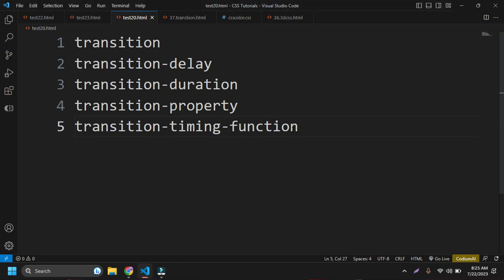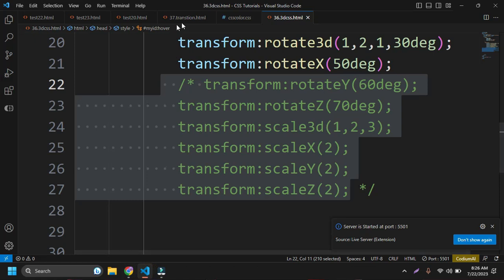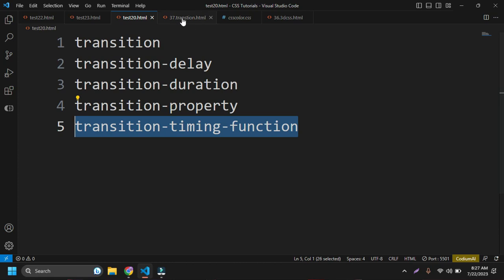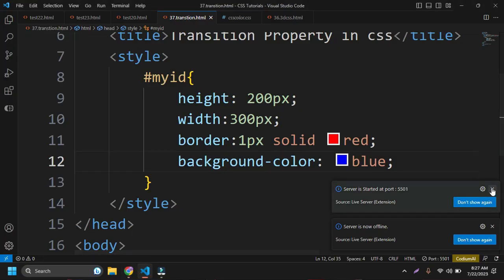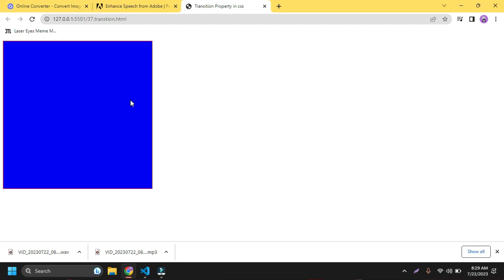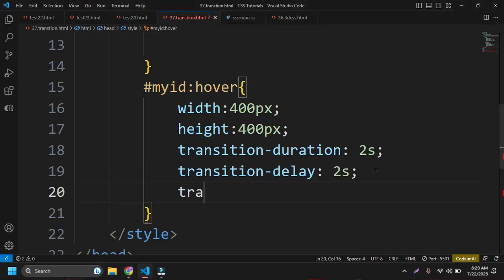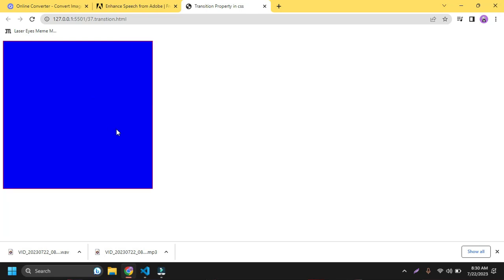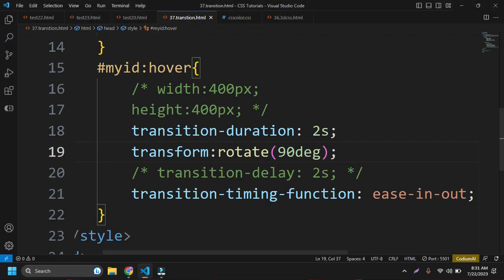37 transtion in css | css transition property | css transition tutorial | css transition hover